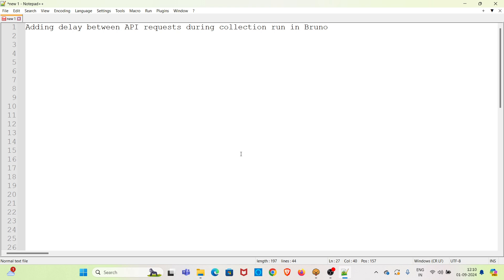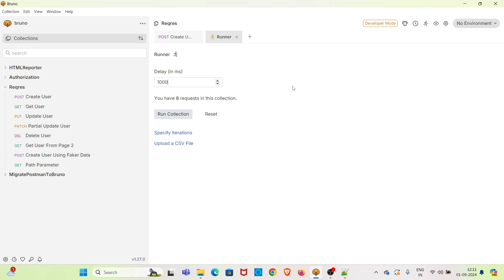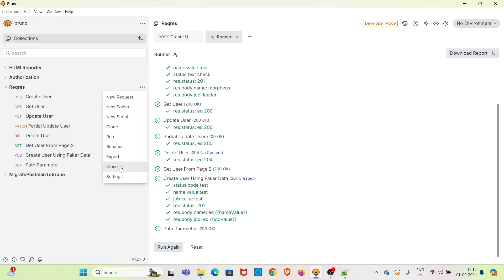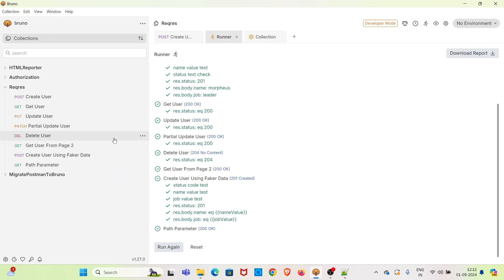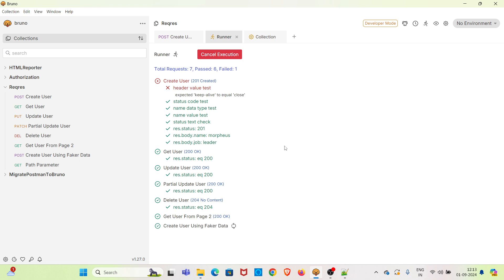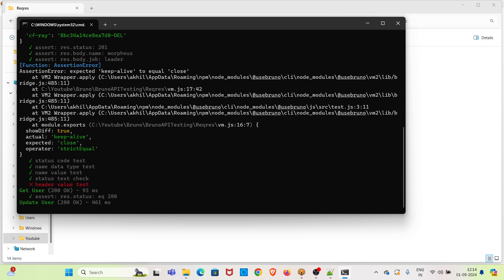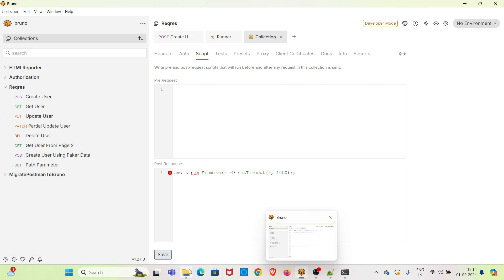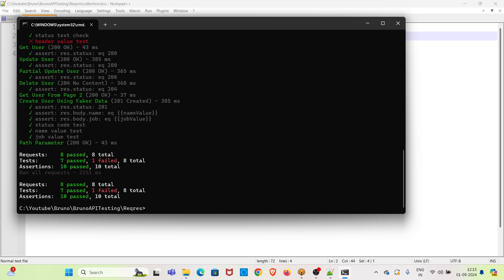#31 | Adding delay between API requests collection run | REST API Testing tutorials for Beginners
The video describes about adding delay between API requests during collection run.

Video chapters:
0:00 Introduction & Agenda
0:11 Adding delay to collection using UI
1:04 Adding delay to collection using collecting settings